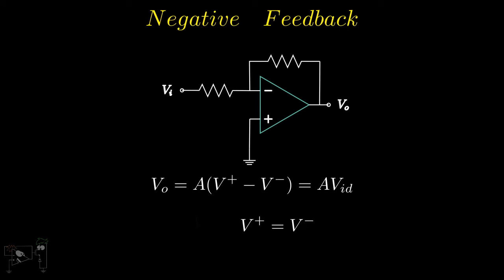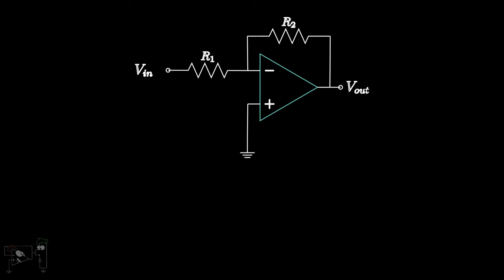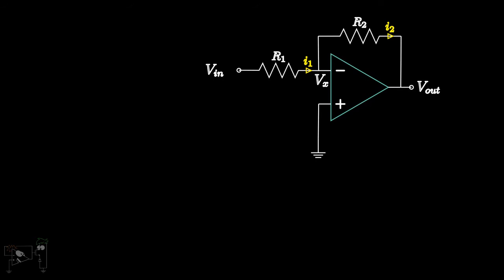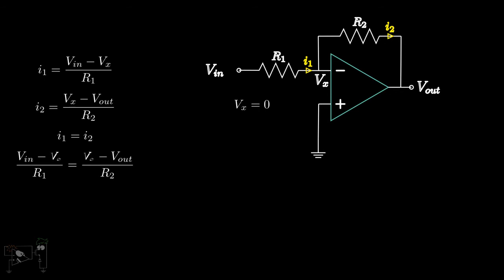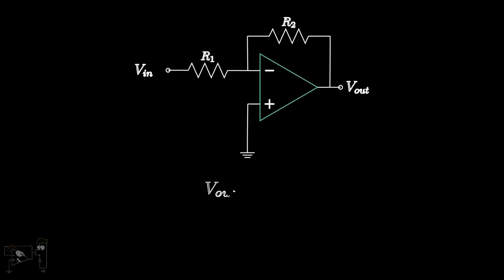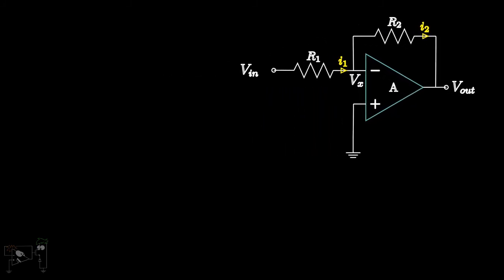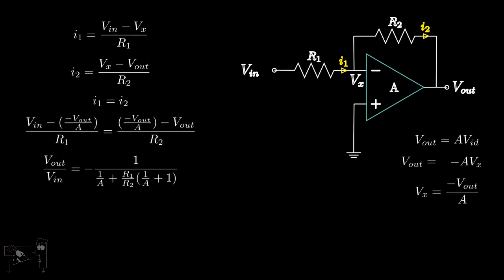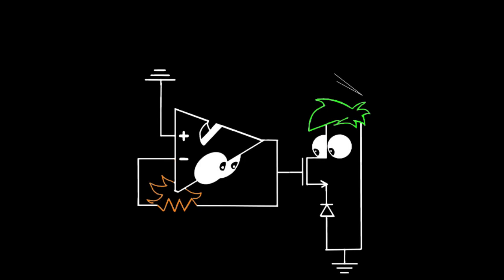3. Inverting Amplifier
In this video, we discuss the inverting op amp configuration with both an ideal and a finite gain op amp.